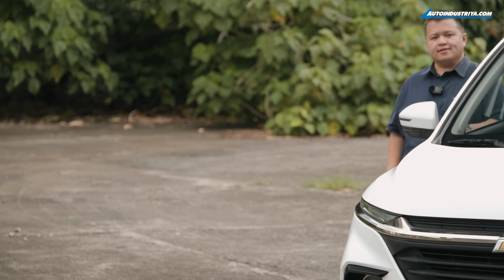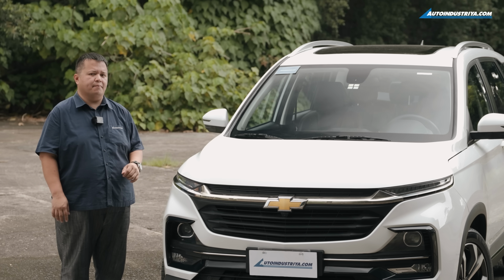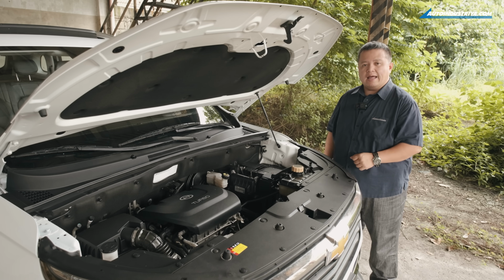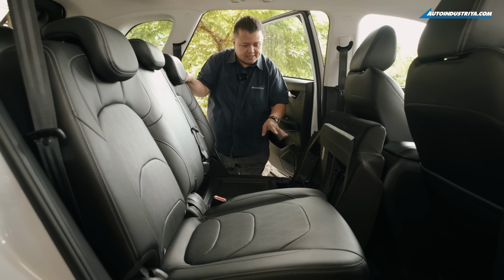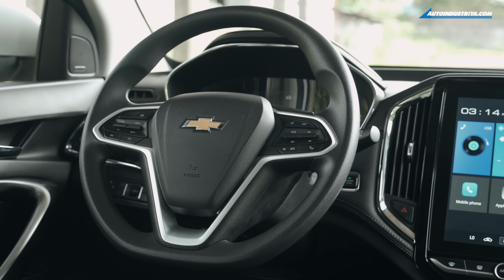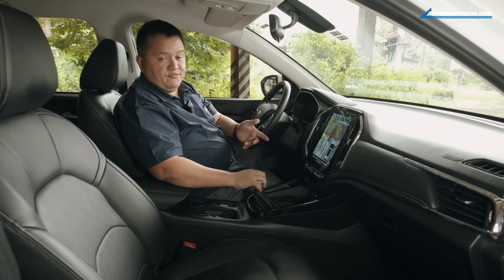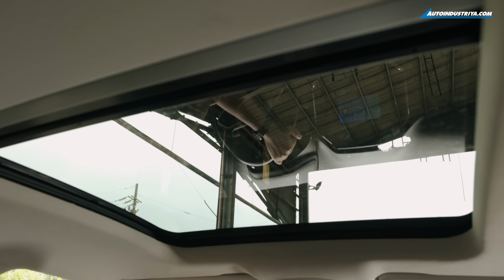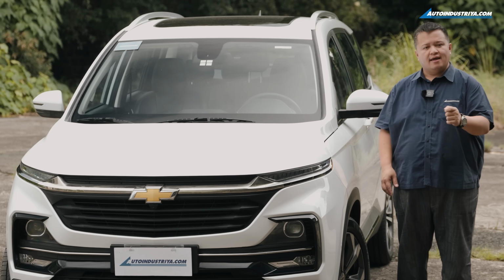What’s New: 2025 Chevrolet Captiva – Value-packed family crossover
Yes, the Chevrolet Captiva is back and with 7-seats for the whole family. Vince checks out what’s new with this value packed 2025 Captiva crossover.

00:00 - Intro
00:34 - The New Captiva
01:29 - Exterior Design
02:24 - Rear Design and Cargo Space
04:11 - Under the hood
05:13 - Third row Impressions
05:46 - Second row Impressions
07:45 - Interior Impressions
13:46 - Pricing and Outro